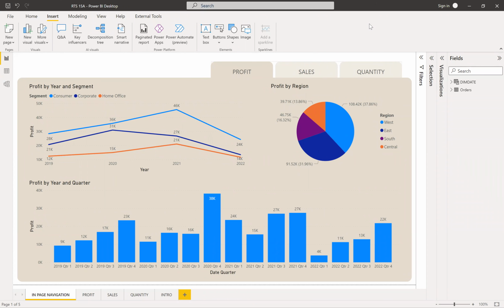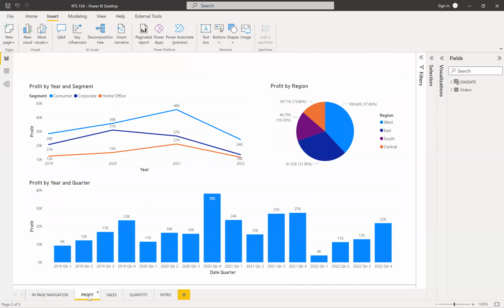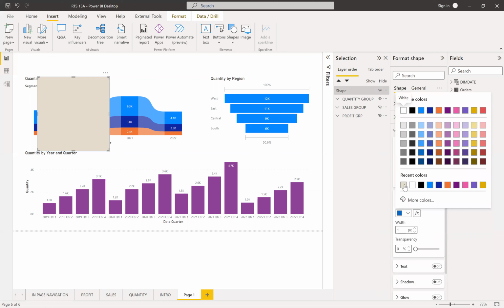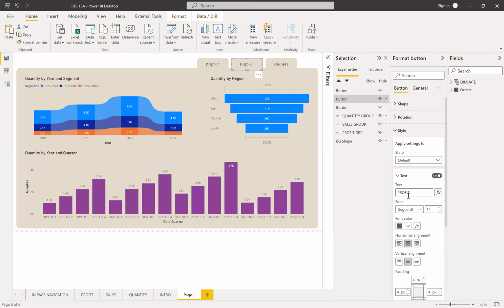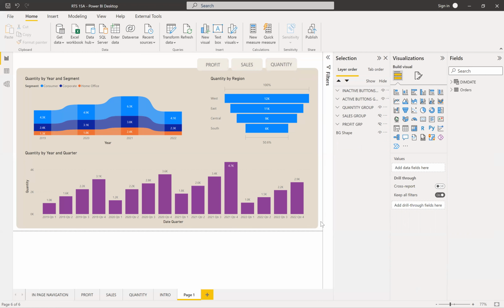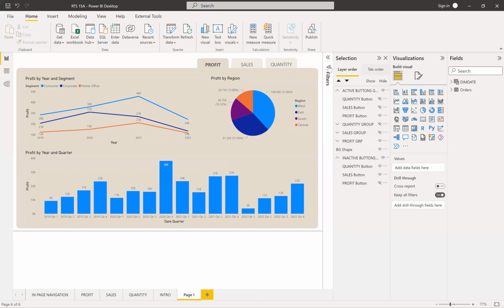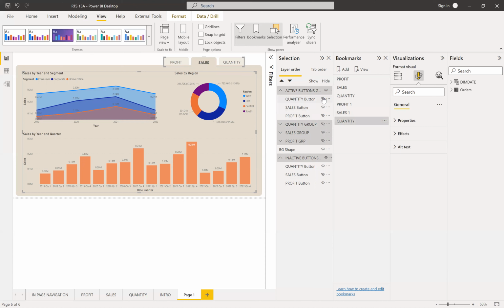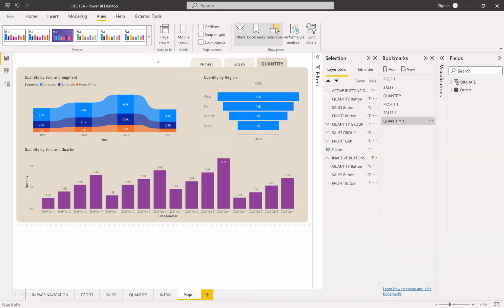IN PAGE NAVIGATION IN POWER BI, POWER BI REAL TIME SCENARIO-15, POWER BI VISUALIZATION TECHNIQUE.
JOIN TELEGRAM CHANNEL FOR MORE UPDATES ON POWER BI

Power BI beginner's guide
Power BI Real-Time Example
Power BI integration with other tools (e.g. Excel, SharePoint)
Power BI Interview Q & A
Power BI beginner's tutorial
Power BI free Course
Power BI free Course with certification

what is power bi
dax
microsoft
dashboard
power query
power bi dashboard
excel
sql
powerbi
tableau
power bi login
field parameters power bi
app.powerbi
pwc power bi
data analyst course
kaggle
Dax
intellipaat
power bi license cost
tableau public
power bi internship
what is power pivot in power bi
power bi course in pune
power bi project
power bi course free with certificate
power bi course in Gurgaon
power bi for mac
Power bi real time examples
power bi course in Maharashtra
power bi course syllabus
power bi project examples
power bi course in Hyderabad
data analyst
microsoft 365
power bi course in Andhra Pradesh
google trends
power bi data analyst
Power bi real time project
power bi course in Banglore
power bi syllabus
power bi pricing
power bi course in Telangana
data analyst jobs
Best power bi course
Power bi real time scenarios
power bi course in Karnataka

Power bi Capgemini Interview Q & A
Power bi Tata Consultancy Services Interview Q & A
Power bi Cognizant Technology Solutions Interview Q & A
Power bi IBM Interview Q & A
Power bi Accenture Interview Q & A
Power bi Tech Mahindra Interview Q & A
Power bi Amazon Interview Q & A
Power bi NTT DATA Interview Q & A
Power bi HCLTech Interview Q & A
Power bi Amdocs Interview Q & A
Power bi LTI Interview Q & A
Power bi Adobe Interview Q & A
Power bi Deloitte Interview Q & A
Power bi Visual BI Solutions Interview Q & A
Power bi Oracle Interview Q & A
Power bi Dell Technologies Interview Q & A
Power bi Celebal Technologies Interview Q & A
Power bi EY Interview Q & A
Power bi Team Computers Interview Q & A
Power bi Hewlett Packard Enterprise | HPE Interview Q & A
Power bi USEReady Interview Q & A
Power bi TEKsystems Interview Q & A
Power bi Thorogood Interview Q & A
Power bi TCS Interview Q & A
Power bi Genpact Interview Q & A
Power bi Vodafone Interview Q & A
Power bi Mindtree Interview Q & A
Power bi KPMG Interview Q & A
Power bi Target Interview Q & A
Power bi Nice Software Solutions Interview Q & A
Power bi Cognizant Interview Q & A
Power bi DXC Technology Interview Q & A
Power bi Hexaware Technologies Interview Q & A
Power bi PwC Interview Q & A
Power bi Brillio Interview Q & A
Power bi Cerner Interview Q & A
Power bi JLL Interview Q & A
Power bi Robert Bosch Interview Q & A
Power bi Atos-Syntel Interview Q & A
Power bi Mphasis Interview Q & A
Power bi Fractal Interview Q & A
Power bi SLB Interview Q & A
Power bi XYZ Interview Q & A
Power bi InfoCepts Interview Q & A
Power bi Atos Interview Q & A
Power bi Teleperformance Interview Q & A
Power bi Wavicle Data Solutions Interview Q & A
Power bi Globant Interview Q & A
Power bi KPI Partners Interview Q & A
Power bi Cybage Software Interview Q & A
Power bi ServiceNow Interview Q & A
Power bi Decimal Point Analytics Interview Q & A
Power bi Collabera Interview Q & A
Power bi UST Interview Q & A
Power bi Innova Solutions Interview Q & A
Power bi Logitech Interview Q & A
Power bi HP Inc. Interview Q & A
Power bi ABC Interview Q & A
Power bi Infometry Interview Q & A
Power bi ZS Associates Interview Q & A
Power bi Uneecops Technologies Interview Q & A
Power bi Thomson Reuters Interview Q & A
Power bi Zensar Technologies Interview Q & A
Power bi Maveric Systems Interview Q & A
Power bi Polestar Solutions & Services India Interview Q & A